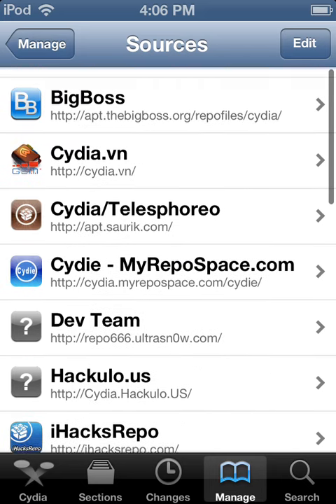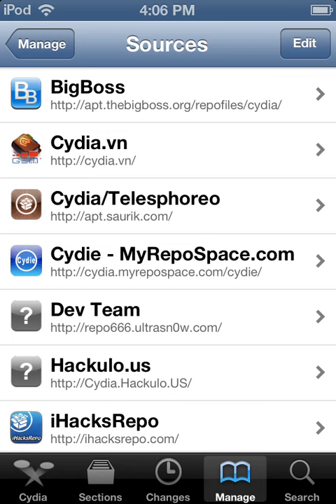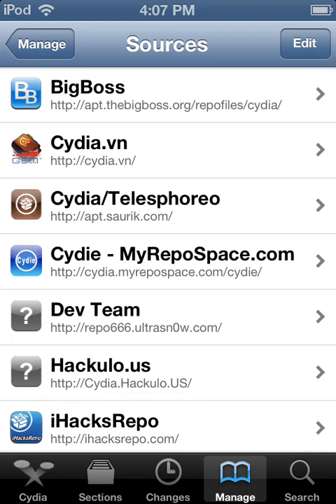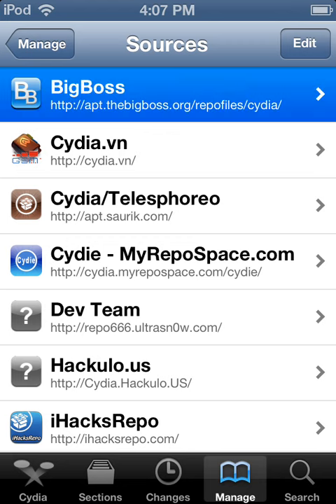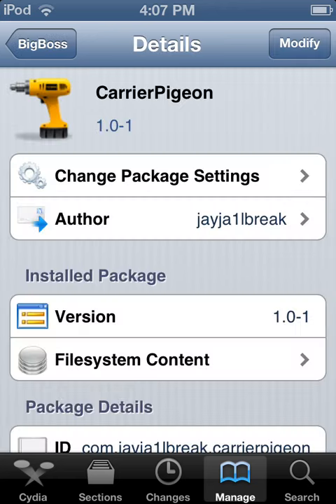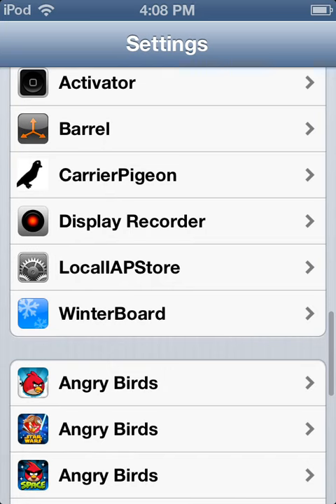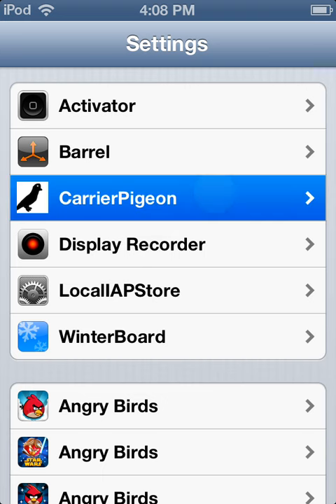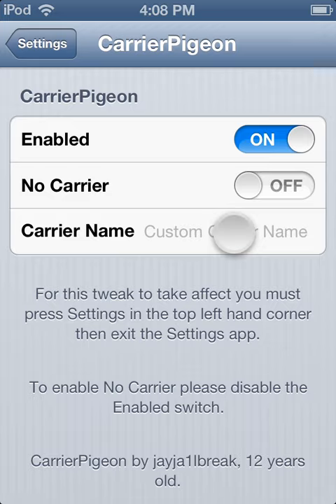How to get Carrier Pigeon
that's the source Good Luck!